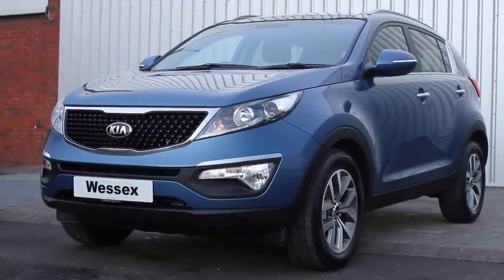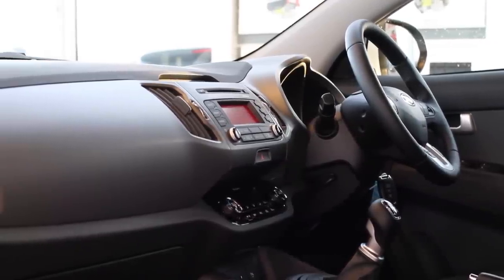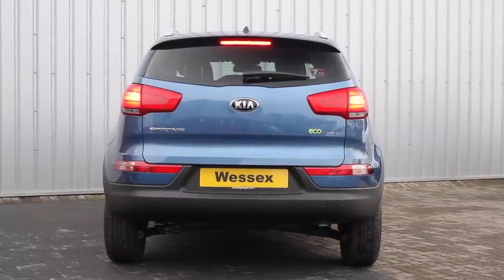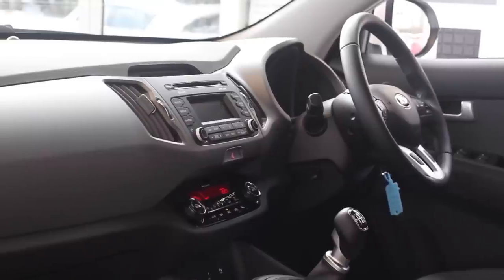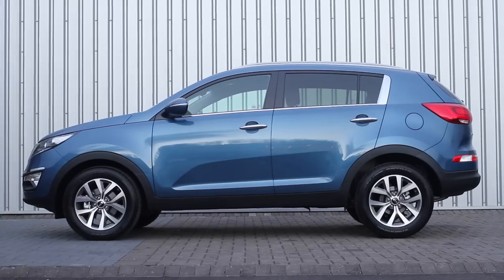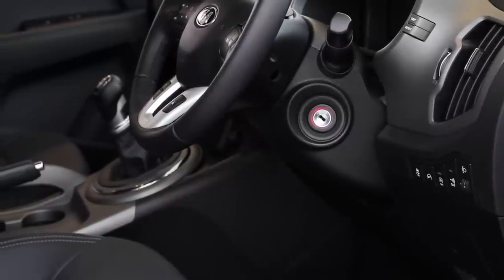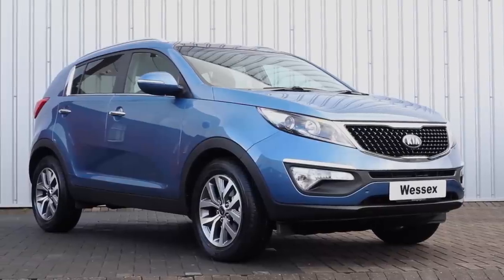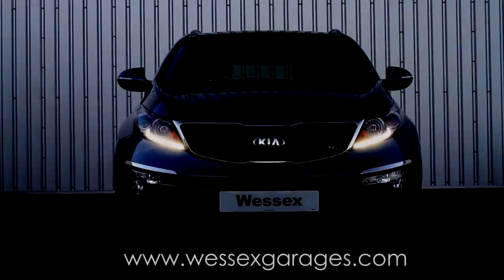2014 Kia Sportage REVIEW | Wessex Garages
The new 2014 Kia Sportage is here, check out our video and see what changes have been made. The new Sportage comes with Kia's 7 year warranty and is available to order and test drive today at your local Wessex Garages Kia.